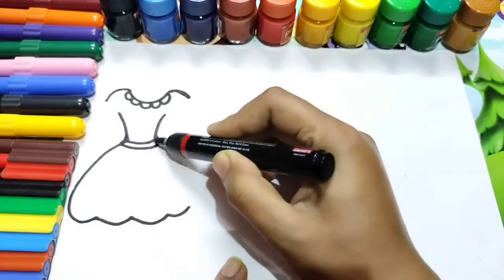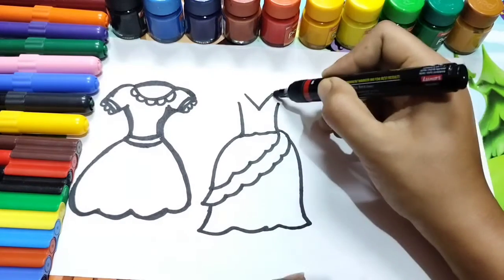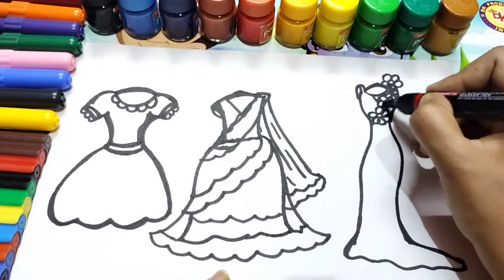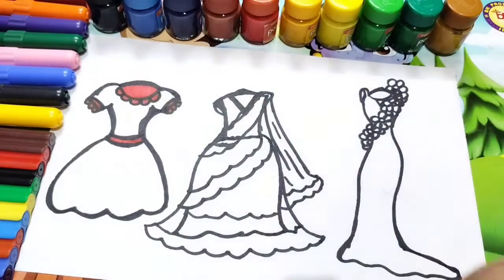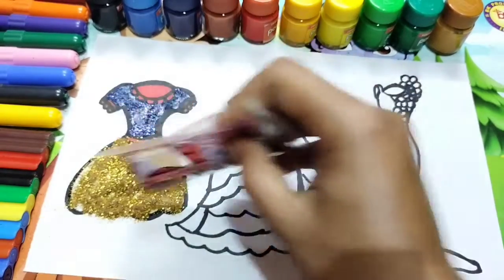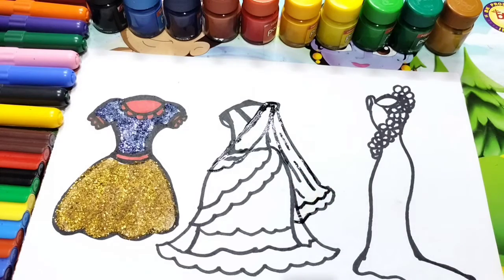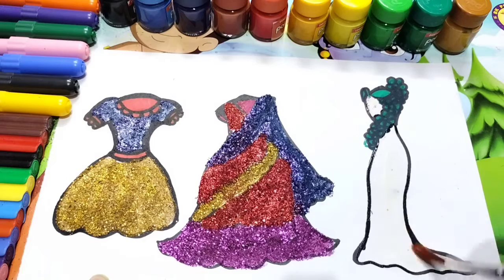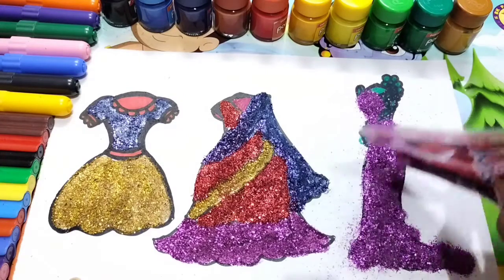Learn How to Draw Gorgeous Princess Dress Easy Step by Step for Babies and Kids 🥰🥰//Girls Dresses 😍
Hey little kids, today i will learn you how to Draw Cute Princess Dress and how to make them gorgeous...fisrt you need to draw the dresses and then use glue and Glitters to fill the dress. You will surprise to see the gorgeous dresses . Follow me and try to draw with me...

I love Art ❤️❤️